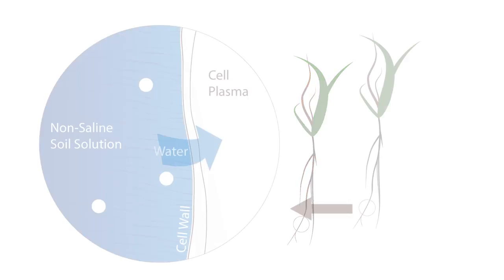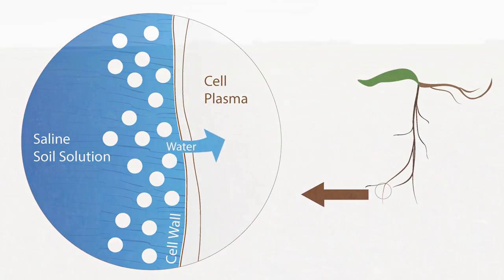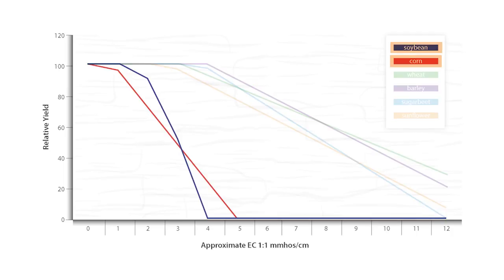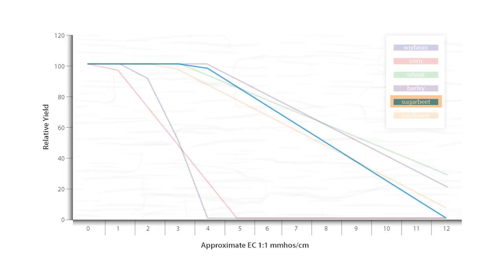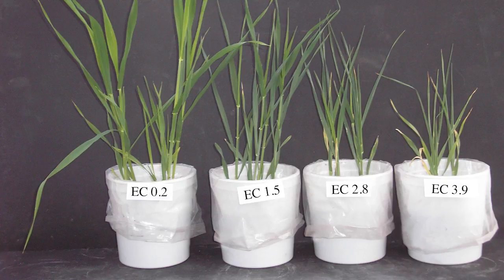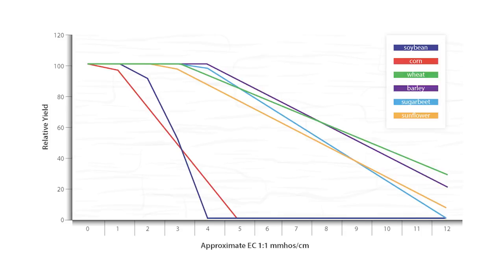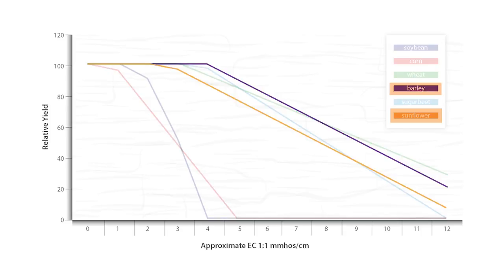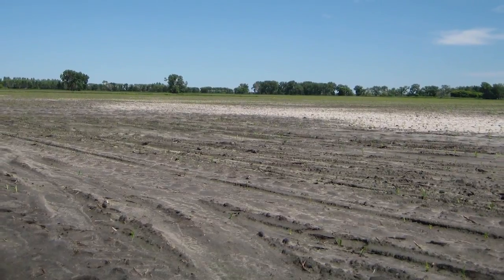Crop Response to Salinity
Saline soils are a major soil issue across the state. In this video we discuss how saline soils reduce plant productivity and what crops preform better in saline soils.

The North Dakota Corn Council, North Central Region SARE, North Dakota Department of Health, and the North Dakota Soybean Council